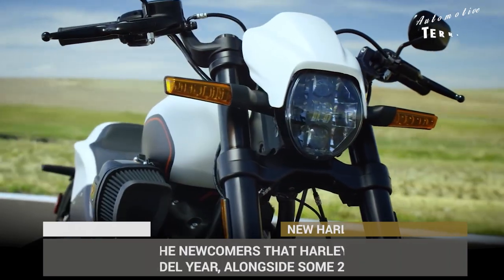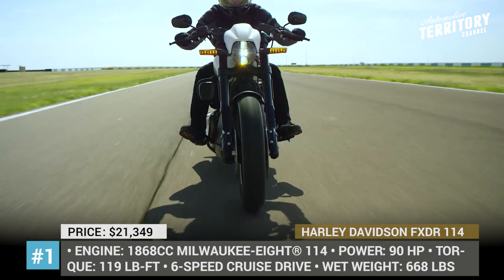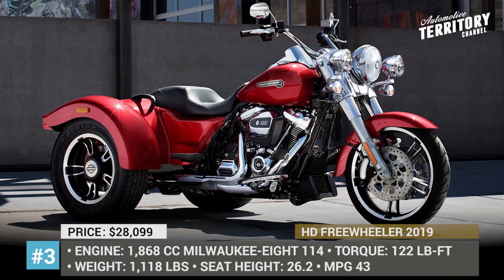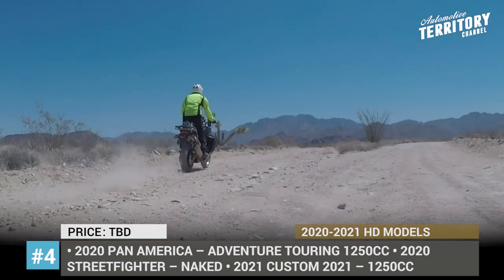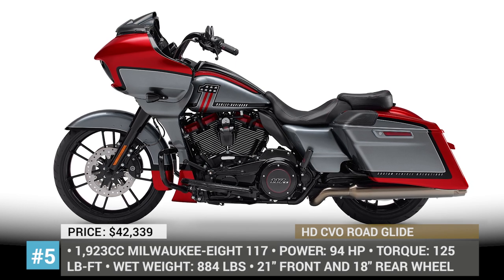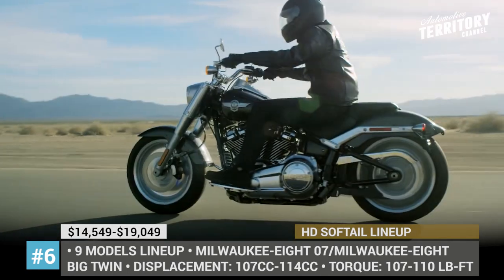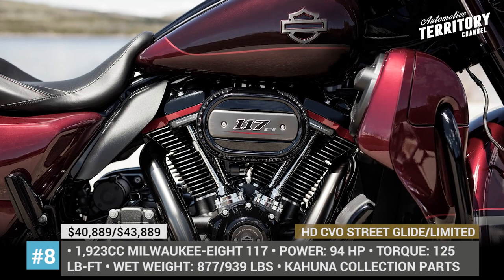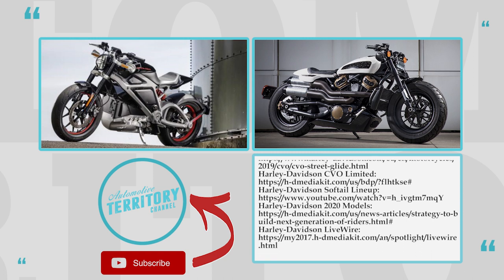8 New Harley-Davidson Motorcycles Arriving to Save the Brand in 2019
Harley Davidson has been suffering from the lack of sales in the recent years due to the dwindling traditional buyer base, so the company has been taking confident steps in the direction of revitalizing the brand and combining the traditional styling with the much desired latest tech updates of the motorcycling world. Take a look at the newcomers that Harley has to offer for the 2019 model year, will they be able to convert young riders to the HD family and convince the old one to stay? Lets watch an find out!

Below you can find the list of all motorcycles from this video with time codes:

00:40 #1 2019 Harley Davidson FXDR 114

Harley Davidson FXDR 114 is an all-new power cruiser in the company’s Softtail range. Starting from $21,349, the bike has a 1868cc Milwaukee-Eight® 114 engine, standard ABS, keyless ignition, security system, and USB charge port.

1:51 #2 2019 Harley Davidson LiveWire

The 2019 LiveWire e-bike will be based on the project LiveWire that was introduced all the way back in 2014 and might have been spotted by you in the second Avengers movie.

3:01 #3 2019 Harley-Davidson Freewheeler

The Freewheeler is among those few Harley Davidson motorcycles that have not been around for half a century. This model was released in 2014 and has undergone through a mild upgrade for the 2019 model year.

4:09 #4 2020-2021 Harley Davidson Models

Besides the updates for the 2019 model year Harley Davidson is set to restore the public appeal of the brand across multiple generations of riders, so they will be introducing three all-new models in the future.

5:18 #5 2019 Harley Davidson CVO Road Glide

2019 Road Glide is one of three models in the CVO line-up. It has the bigest Milwaukee-Eight® 117 engine producing 125 lb-ft of torque. Its price starts from $42,339.

6:27 #6 2018 Harley Davidson Softail Lineup

Besides the mentioned updates to the 2019 lineup, we couldn’t but mention the recent massive redesign of the Harley Davidson Softail lineup.

7:38 #7 2019 Harley-Davidson Tri Glide Ultra

This motorcycle is based on the HD Electra Glide Ultra Classic and its gaining sales by appealing to the fans of the original Servi-Car trike that was released back in 1932.

8:48 #8 2019 Harley Davidson CVO Street Glide/Limited

Harley Davidson CVO Street Glide/Limited are two bikes from the company’s CVO range that received a new engine, model-specific paint schemes and Kahuna Collection parts in 2019 model year.